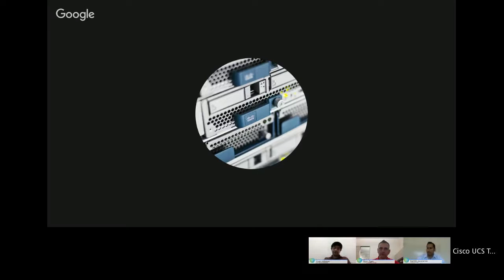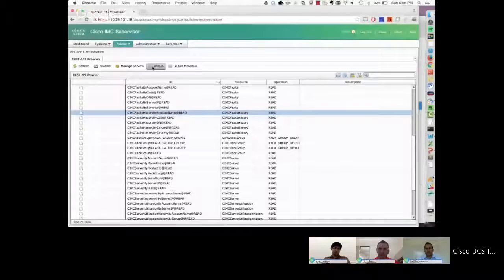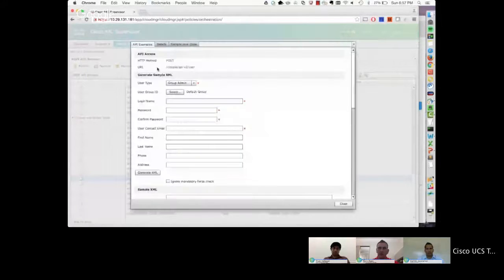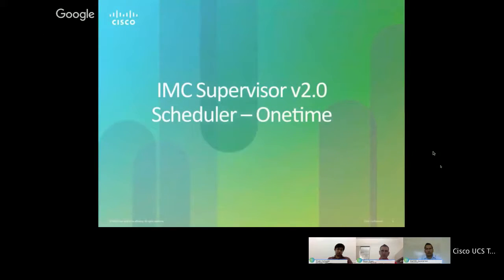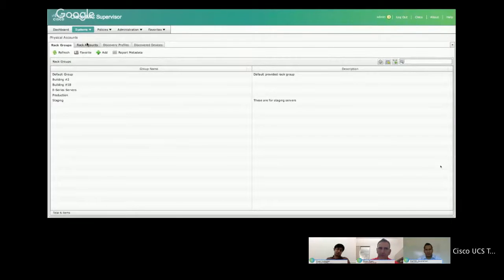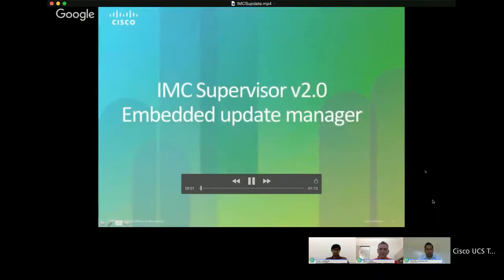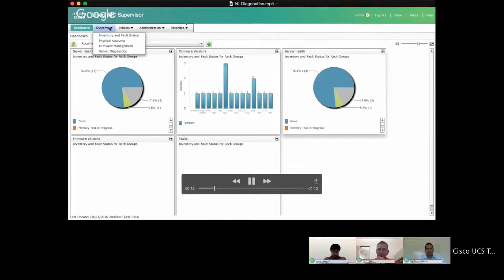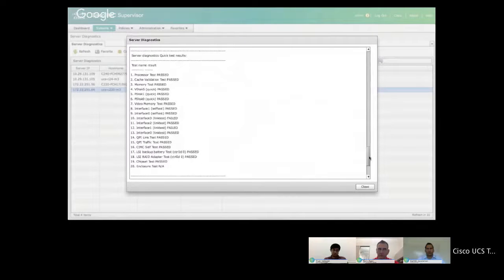UCS Tech Talk - MTE - What's new in IMC Supervisor v2.0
Join Cisco for a discussion on the features and capabilities of the new Cisco Integrated Management Controller (IMC) Supervisor version 2.0. This new release is incremental to v1.1, which provides centralized monitoring, inventory and basic management functions for select standalone C-Series (M3/M4) and E-Series Servers (M1/M2). In this session we will cover the background, architecture, use cases and features of this new offering, which includes:

Summary of what is new in v2.0:
- North Bound API
- Scheduler
- Non-interactive Diagnostics
- Smart Call Home
- Embedded Update Manager

In this session we will not only demonstrate the new capabilities in this management platform, but also provide pointers to additional information and resources.

When: Thursday, Aug 4, 2016 from 8 - 8:45AM PST

Moderator:
Kevin Egan, Manager, Technical Marketing Engineer, Cisco

Guests:
Karthik Jayaraman, Product Manager, Cisco
Nithya Natesan, Technical Marketing Engineer, Cisco
Vivek Indrayan, Lead Development Engineer, Cisco